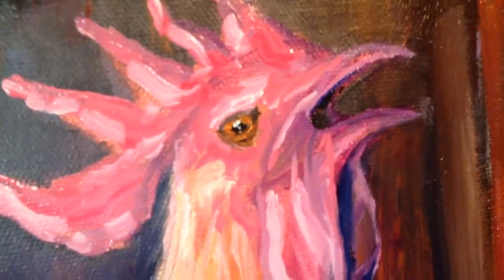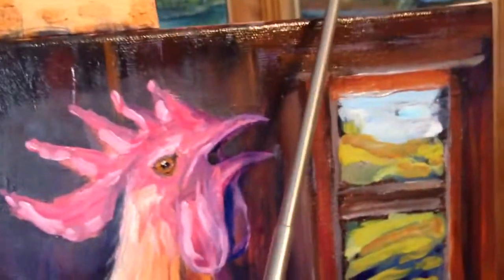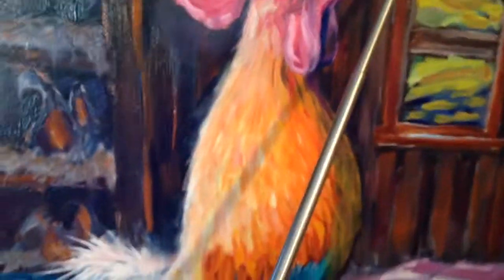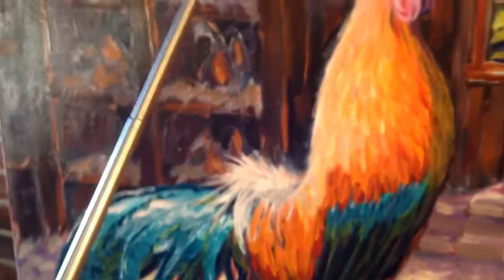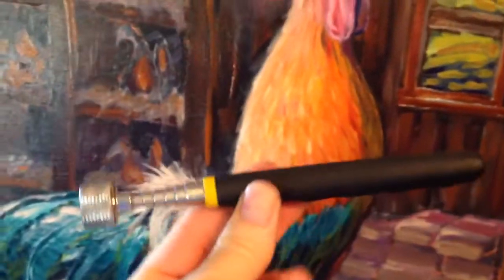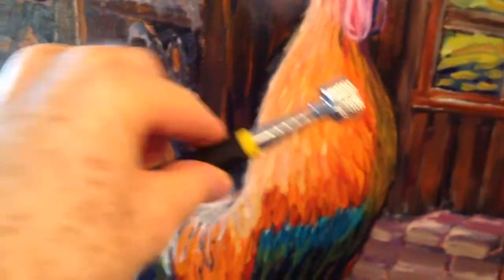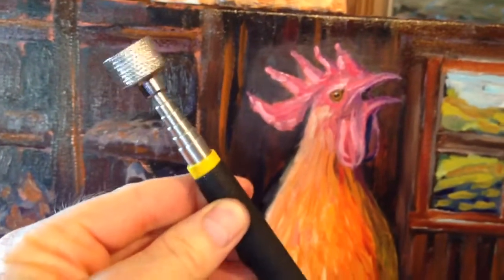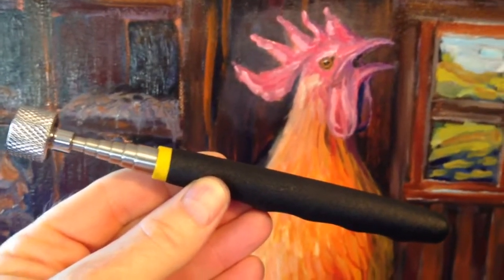Plein air painting Tip -- Using a Mahl Stick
California plein air painting artist Ronald Lee Oliver demonstrates an unusual painting tool--the collapsible Mahl stick.